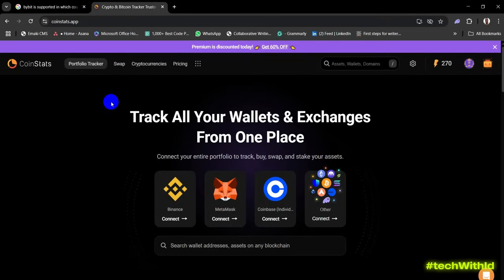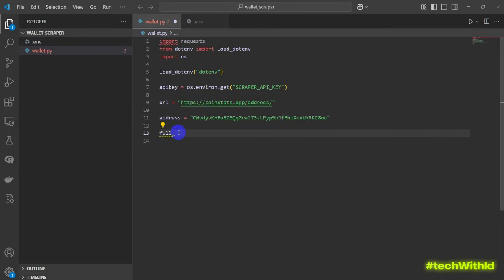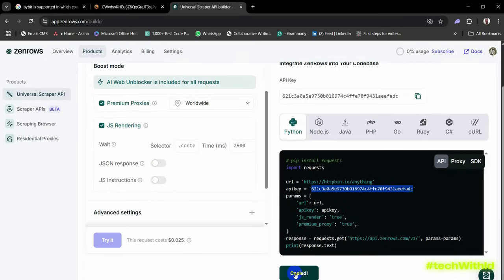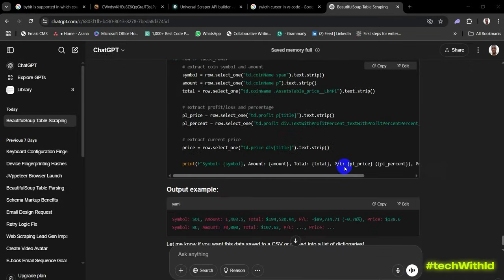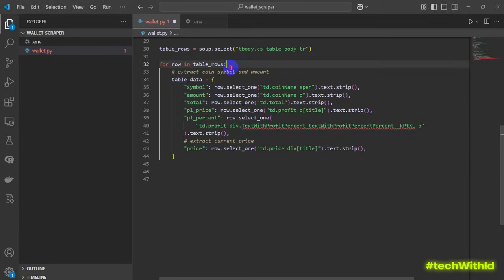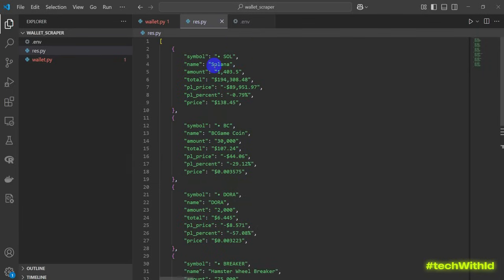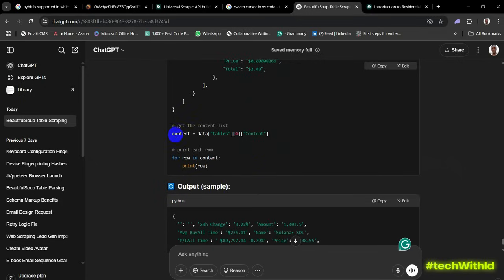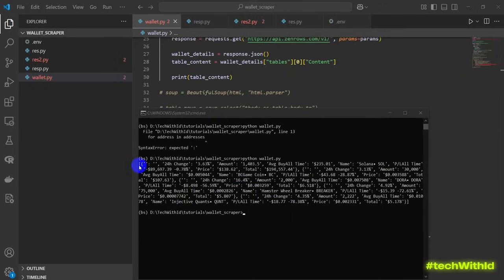Crypto Data Collection With Python and ChatGPT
This video shows you how to collect data from a website using Python with the help of AI tools like ChatGPT.

While watching this tutorial, think about training your trading bots with web data.